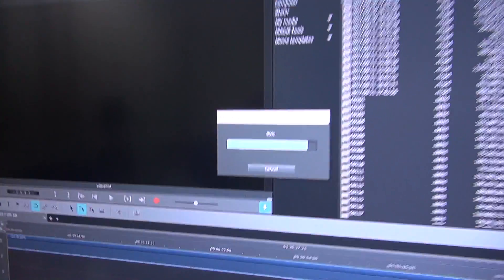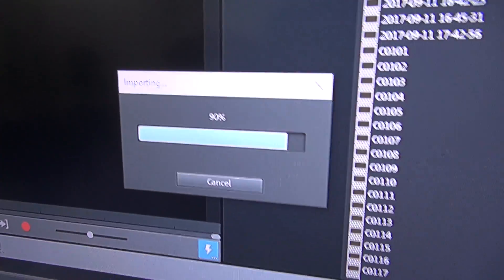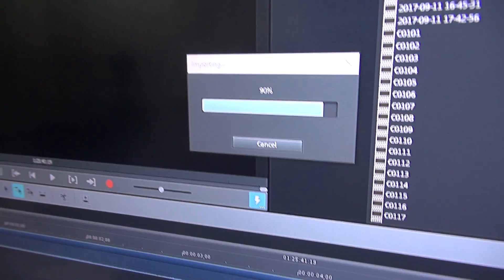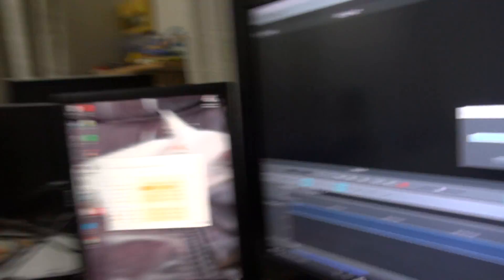Channel Update Video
A quick update on things to come.